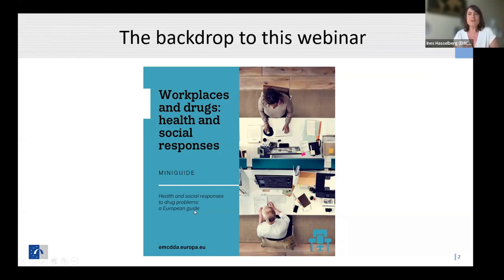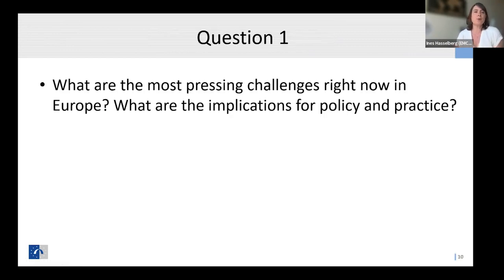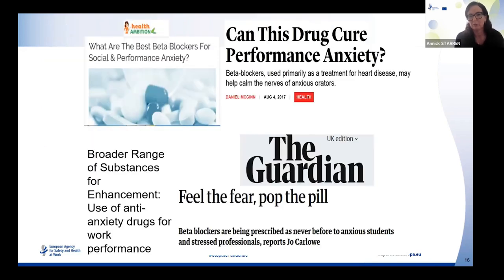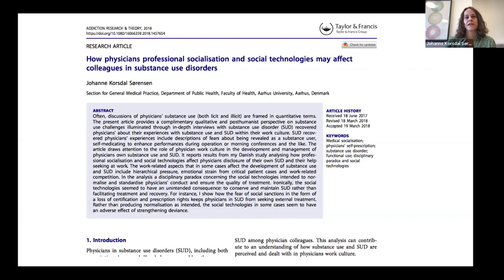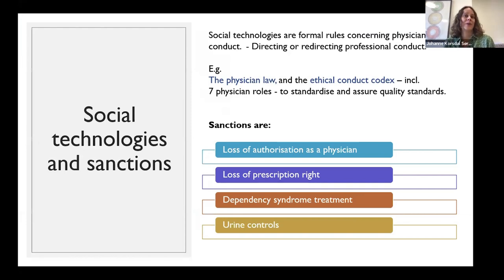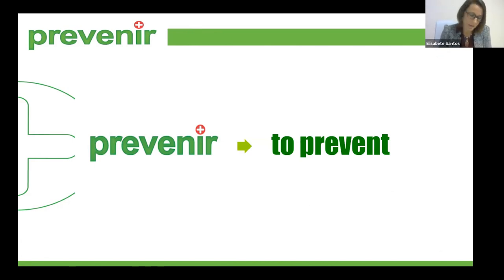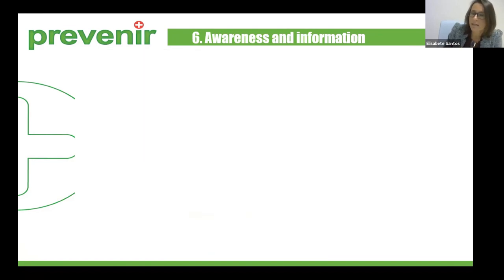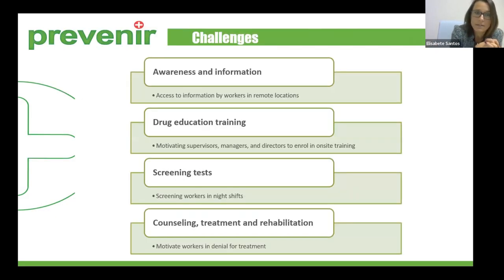EMCDDA webinar: Workplaces and drugs – issues and challenges for the future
Objective: In the context of the EMCDDA Health and Social Responses miniguide on 'Workplaces and drugs', this webinar brings together experts in the field to provide an overview of the topic, share their experiences and discuss future challenges. The speakers will present case studies describing substance use in the workplace and prevention measures adopted.

Background: A significant proportion of workers in Europe are likely to have problems associated with alcohol or drug use. For example, it is estimated that between 5% and 20% of the working population in Europe have serious problems related to their use of alcohol. In addition to the general public health and social implications, substance use problems are highly relevant in industries which involve safety issues, or where individual performance failings can have a significant impact. There is no comprehensive overview of the extent and nature of different types of interventions in workplaces in Europe. Moreover, the evidence regarding effectiveness of different interventions is scarce. Most European countries have some kind of general legislation or agreements to prohibit or regulate the consumption of alcohol and drugs in the workplace. However, the type of legislation in force, and the nature of occupational safety and health legislation, vary considerably depending on the national culture and the awareness of, and priority given to, the issue. Workplace is an important setting for prevention activities, playing a role similar to schools for children.

Speakers:

- William Cockburn and Annick Starren, Interim Executive Director and Project Manager at the European Agency for Safety and Health at Work (EU-OSHA), Spain.
- Johanne Korsdal Sørensen, Researcher, School of Culture and Society, Department of Anthropology, Aarhus University, Denmark.
- Elisabete Santos, clinical psychologist, specialisation in aviation psychology and occupational health psychology, Portugal.

Chairpersons: Inês Hasselberg, EMCDDA and Alessandra Bo, EMCDDA.

Opening and closing remarks: Marica Ferri, EMCDDA

Format: EMCDDA opening remarks, panellists' questions, guided discussion, Q&A.

Participants will answer to the following questions:

- What are the most pressing challenges right now in Europe? What are the implications for policy and practice?
-  What do we know about substance use in the workplace? A case study from Denmark.
- What is being done to address the problem? A case study from Portugal

Q&A

Length: 1.5 hours

Participants: The webinar is open to EMCDDA staff members, the Reitox network and external individuals. Participation is possible upon registration, after which the person will receive a link to connect.

Date: 28 April 2022 | 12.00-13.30 Lisbon time (13.00–14.30 CET).